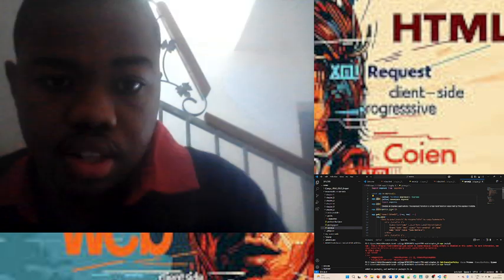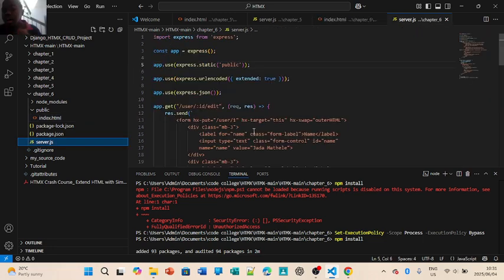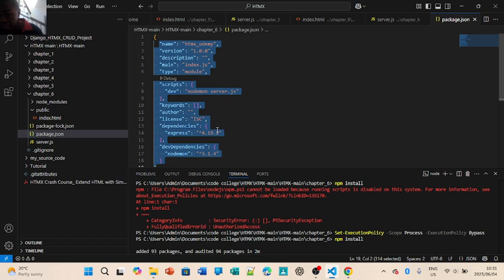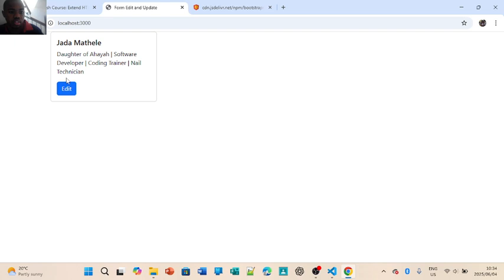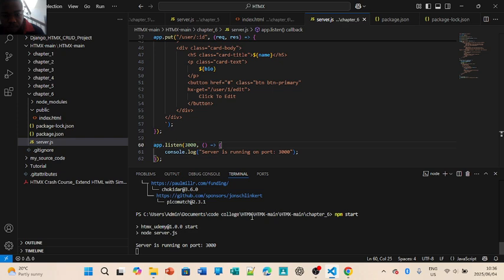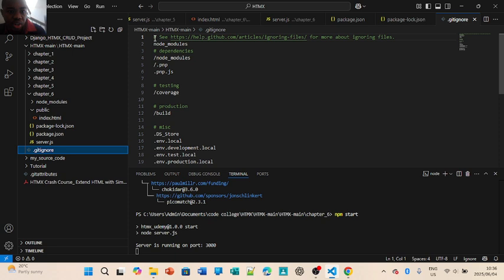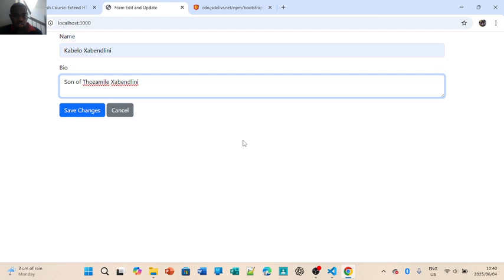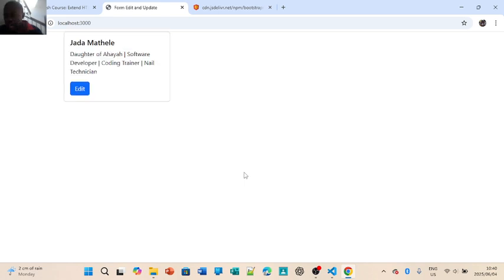HTMX Crash Course: Extend HTML with Simple yet Powerful Code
Chapter 6: Show Edit Form and
Update
In this chapter, we will illustrate a simple user profile that you can click to
update. You click it:
it's replaced with a form:
and you can update and save your changes:
We will have our index.html to show a simple user profile:
The above will give you my user profile:
With hx-get="/user/1/edit", the ‘Click to Edit’ button performs a GET
request to the URL /user/1/edit when clicked.
This fetches the user data with id ‘1’ for editing in a form (implemented
later).
Handling /user/:id/edit
We next implement the handler for the "/user/1/edit" route. In server.js, add: